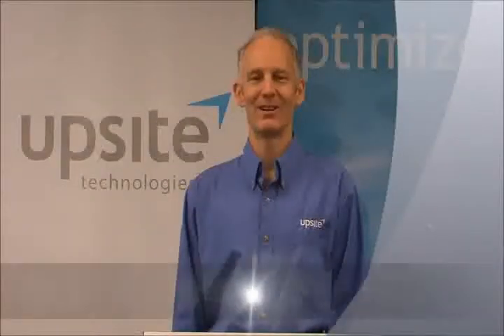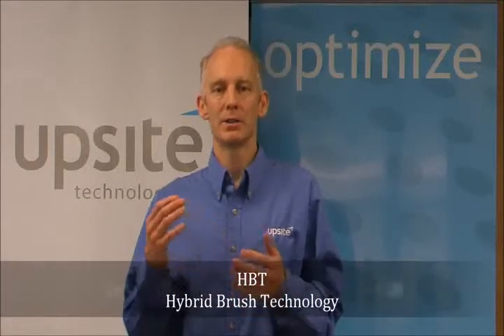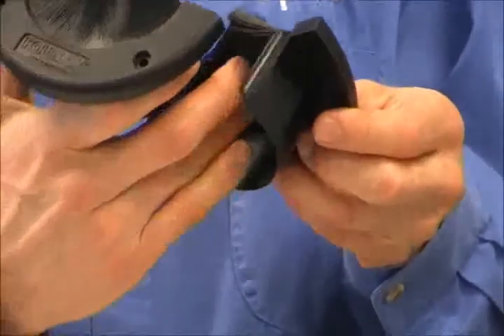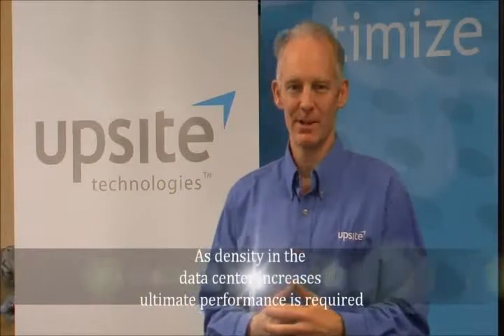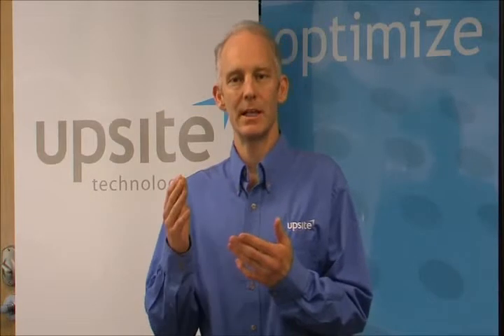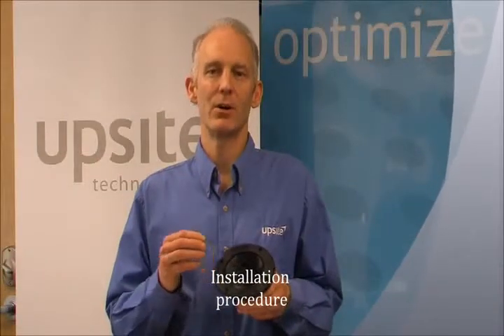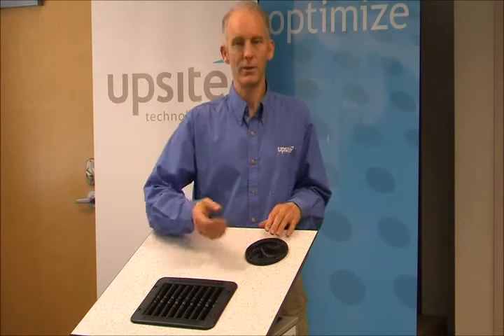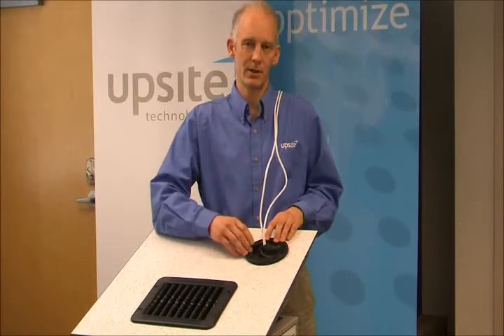KoldLok Round 4" Grommet Introduction and Installation Video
Lars Strong, Senior Engineer of Upsite Technologies describes his experience in the Data Center industry and cooling science.  A brief introduction of Hybrid Brush Technology (HBT) follows with the features of the KoldLok Round 4" grommet, testing, testing data and installation procedures.  Features and benefits of the KoldLok Round 4" are explained as well as RoHS compliance and fire rating.